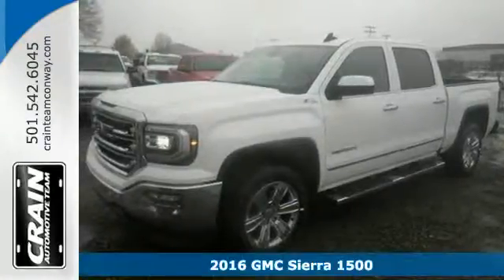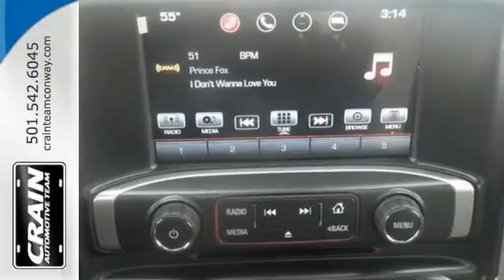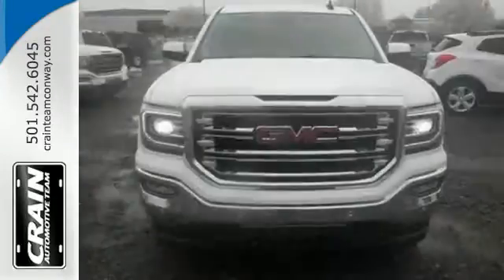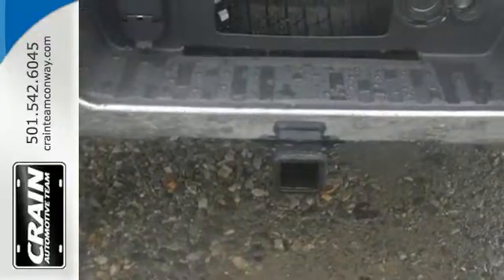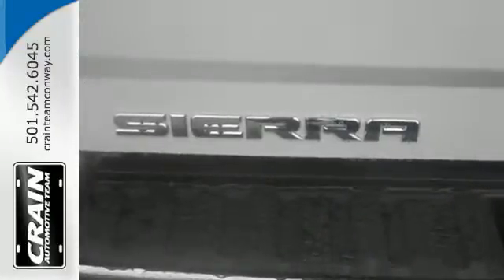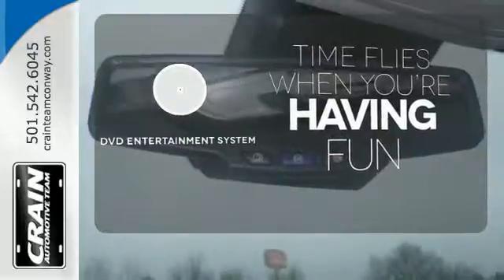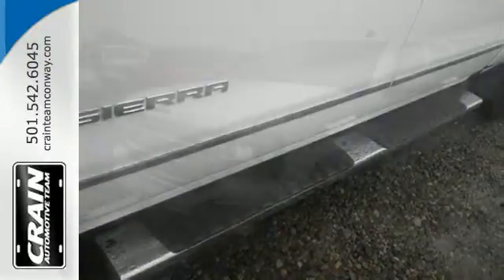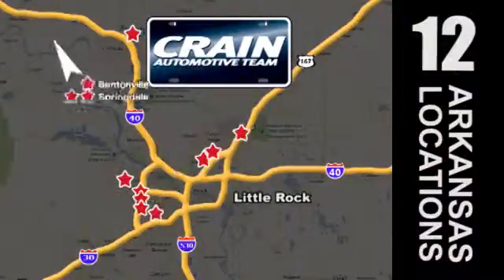New 2016 GMC Sierra 1500 Conway AR Little Rock, AR 6GT7848 - SOLD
Year: 2016
Make: GMC
Model: Sierra 1500
Trim: SLT LOADED
Transmission: Automatic
Color: Summit White
Interior: Dark Ash seats with Jet Black in
Stock #: 6GT7848
VIN: 3GTU2NEC9GG241105
Contact Crain Buick Conway today for information on dozens of vehicles like this 2016 GMC Sierra 1500 SLT. This GMC includes: ENGINE, 5.3L ECOTEC3 V8 WITH ACTIVE FUEL MANAGEMENT, DIRECT INJECTION 8 Cylinder Engine Gasoline Fuel TRANSMISSION, 6-SPEED AUTOMATIC, ELECTRONICALLY CONTROLLED A/T 6-Speed A/T ASSIST STEPS, CHROMED TUBULAR, 6 RECTANGULAR Running Boards/Side Steps *Note - For third party subscriptions or services, please contact the dealer for more information.* You deserve a vehicle designed for higher expectations. This GMC Sierra 1500 delivers with a luxurious, well-appointed interior and world-class engineering. This 4WD-equipped vehicle handles any condition on- or off-road with the sure footedness of a mountain goat. With unequaled traction and stability, you'll drive with confidence in any weather with this Summit White 2016 4WD GMC Sierra 1500 SLT. There's no need to look any further. Crain Buick Conway has the perfect match for you. This GMC Sierra 1500's Summit White on Dark Ash seats with Jet Black interior accents color combination will make heads turn. Every new and pre-owned vehicle is backed by the Crain Commitment, including our 100% low price guarantee, a 100 hour love it or leave it exchange policy, and a 100 year 100,000 mile warranty. The Crain Team's Got 'Em!

Address:
1003 North Museum Road